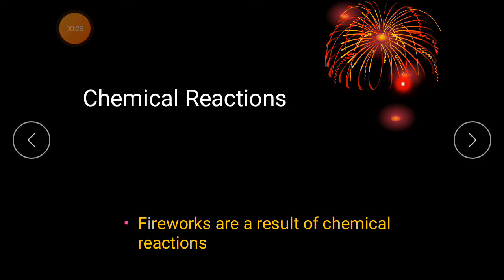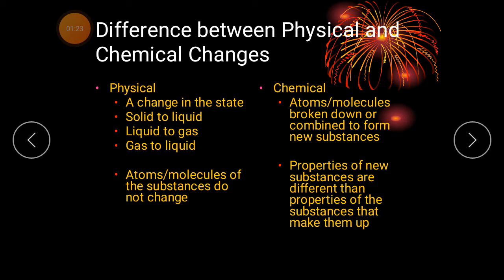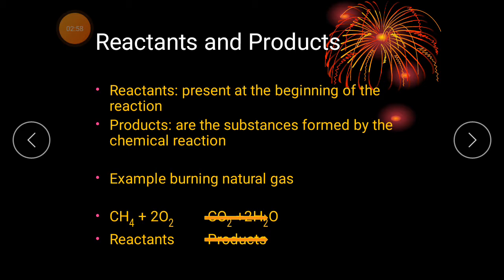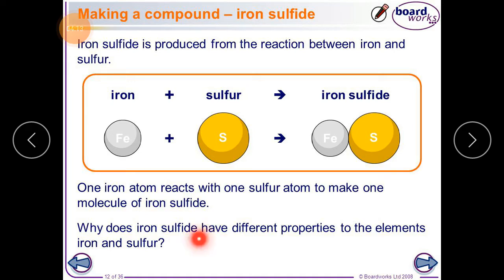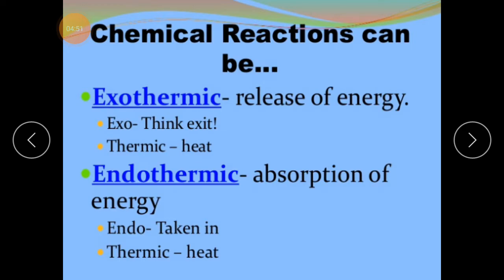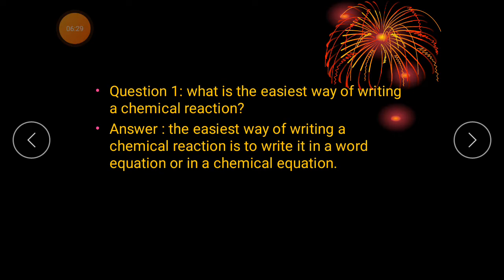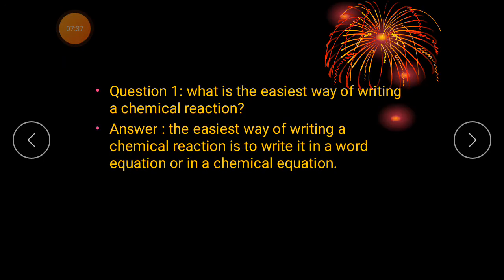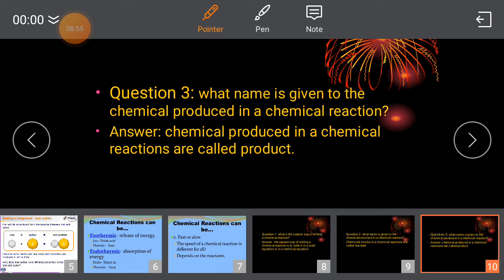chemical reactions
Chemical reaction, a process in which one or more substances, the reactants, are converted to one or more different substances, the products. Substances are either chemical elements or compounds. A chemical reaction rearranges the constituent atoms of the reactants to create different substances as products.